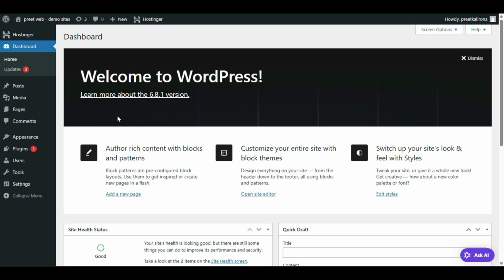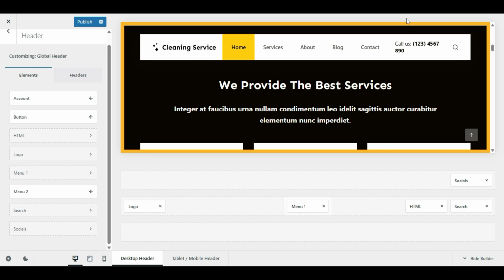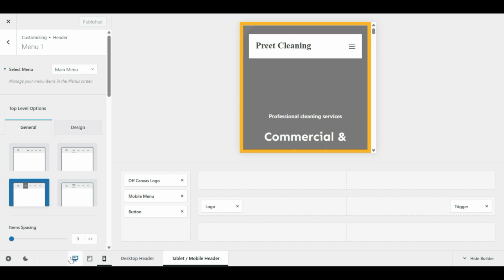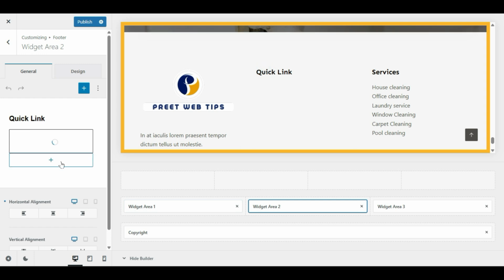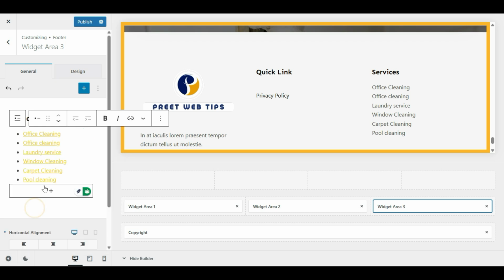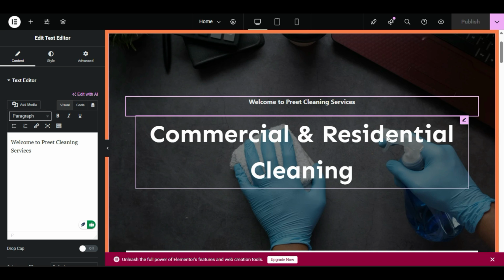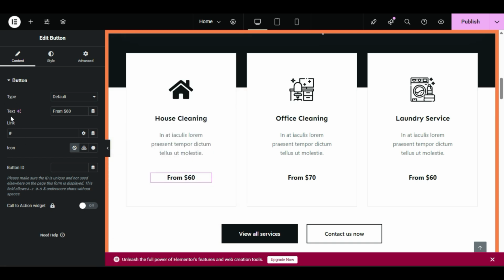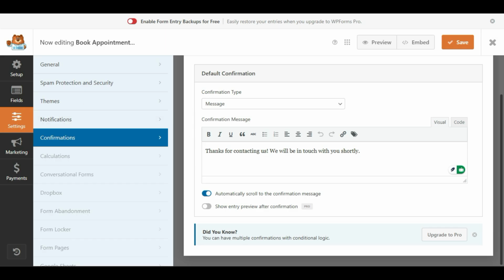WordPress Cleaning Business Website Tutorial 2026: Step-by-Step (No Coding)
Want to build a professional cleaning service website that actually generates leads and handles bookings on autopilot? In this 2026 WordPress tutorial, I'll show you exactly how to create a high-converting website for house cleaning, maids, or commercial janitorial services—no coding required!

In 2026, a cleaning website needs more than just a contact form. I’ll show you how to integrate a Live Booking System and Instant Quote Calculator so your customers can book and pay before they even leave your site